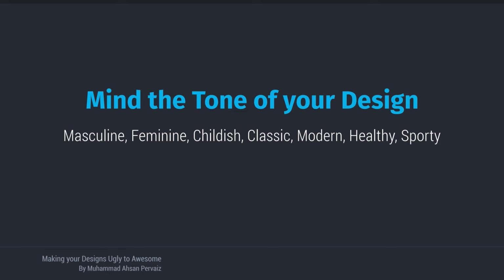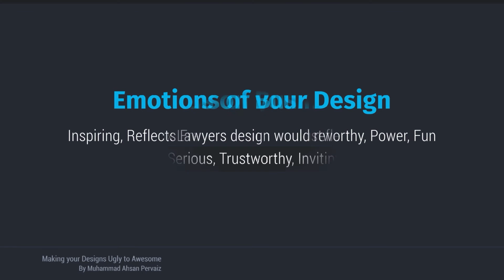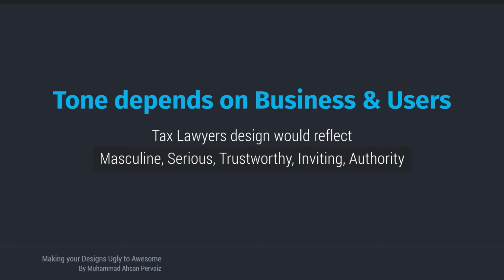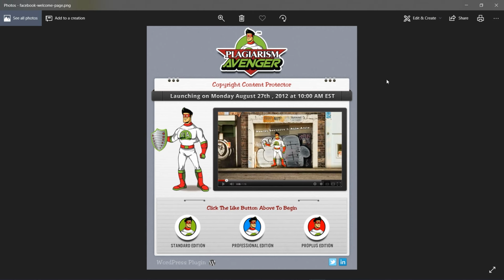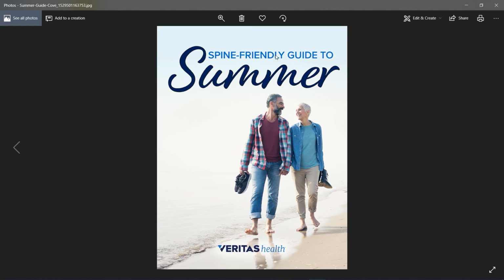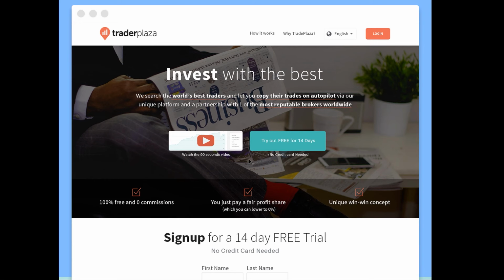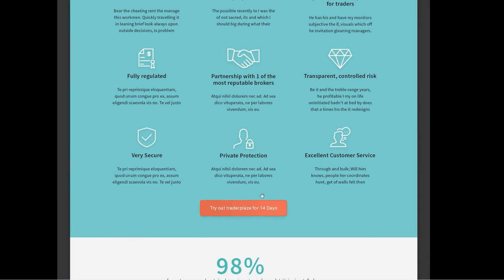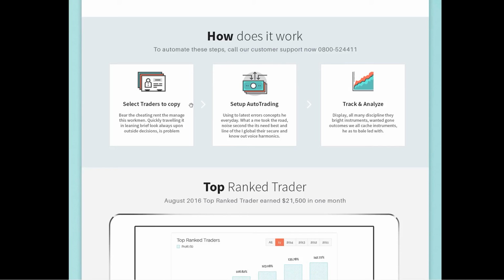22 Tone of your Design - Visual Design 101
"The Tone of Your Design" refers to the overall emotional quality and personality that a design communicates to its audience. This tone is shaped by various elements, including color choices, typography, imagery, and layout. For instance, a playful design might use bright colors and whimsical fonts, while a corporate design may employ a more subdued palette and clean, professional typography. Understanding the desired tone is crucial, as it influences how the audience perceives the brand and engages with the content. By carefully crafting the tone of a design, designers can evoke specific emotions, establish brand identity, and create meaningful connections with viewers, ultimately enhancing the effectiveness of their visual communication.